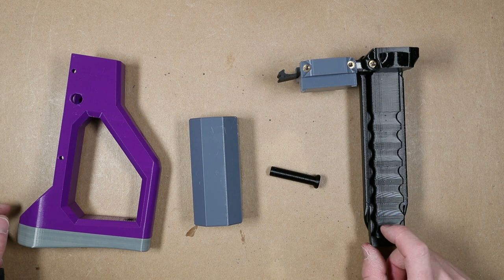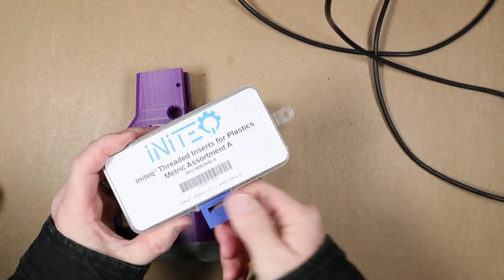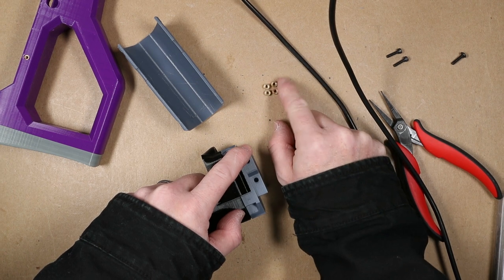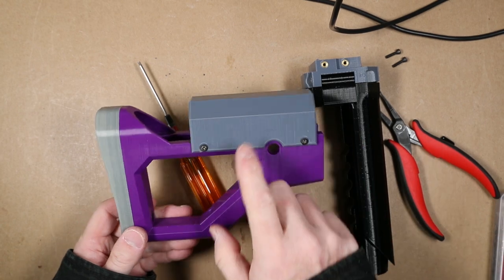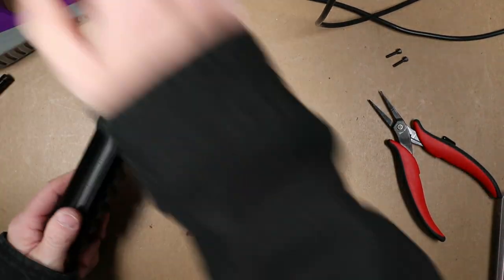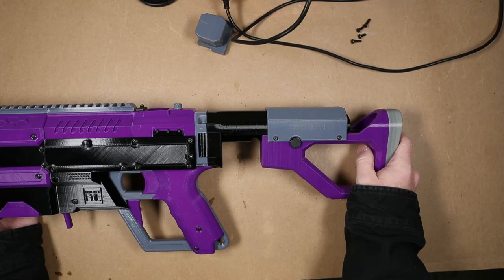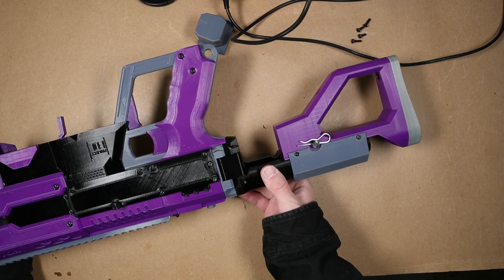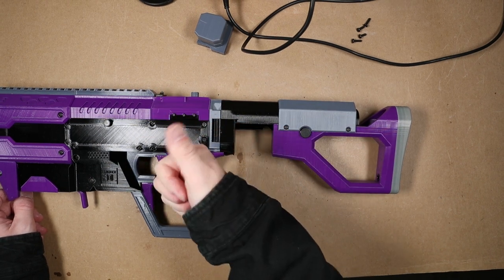A Folding And Adjustable Stock For the FDL-3?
A Folding And Adjustable Stock For the FDL-3? Oh hell yeah! This design was uploaded by Eric Cederberg and free to print. There's a few tweaks that it needs but overall very good. I wanted to share how mine came out.

Credit to Eric Cederberg

Also, an update from Sparkfun. My microview somehow had a burned up chip. No one seems to know how this happened. There's others who have had issues with some and not others. Again no one knows why this is. The chip itself is $2 so if mine somehow frys again I'll look to replace it and make a video about it.

If you found this video helpful please press that like button.